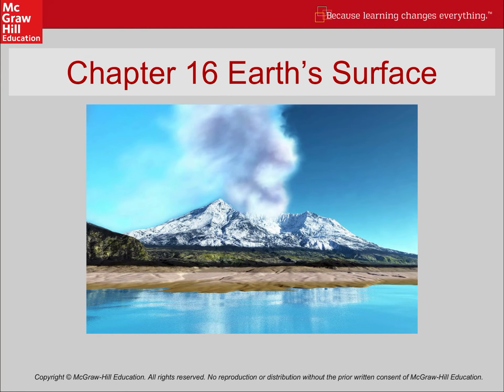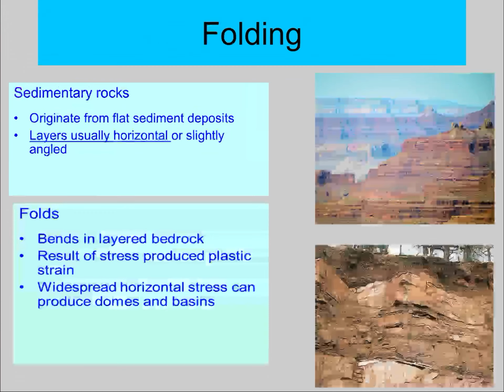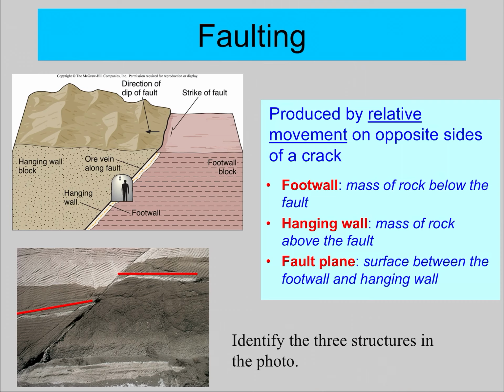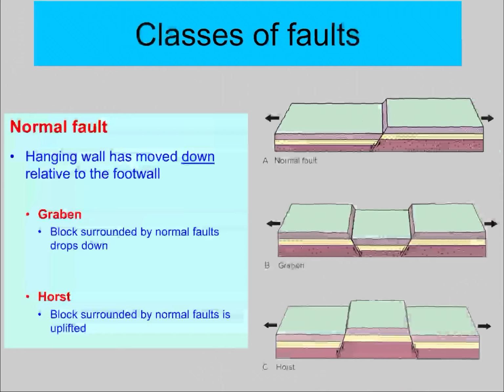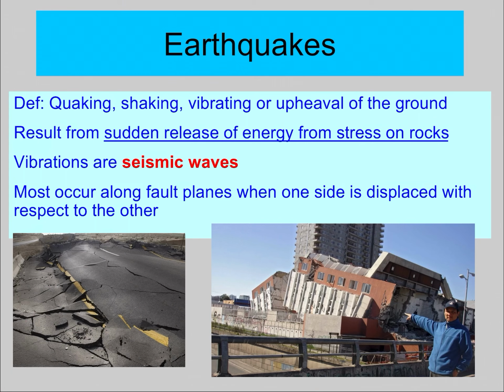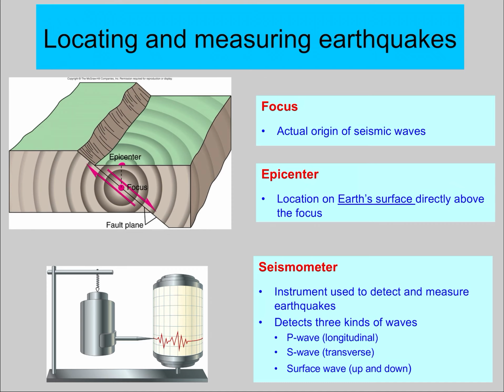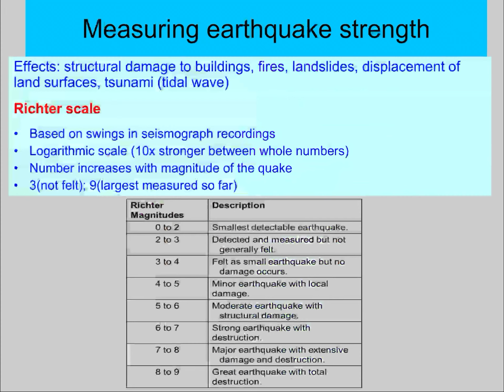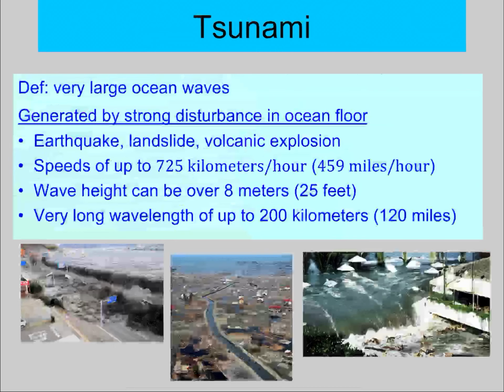GSCI 2401 Chapter 16 Part 1